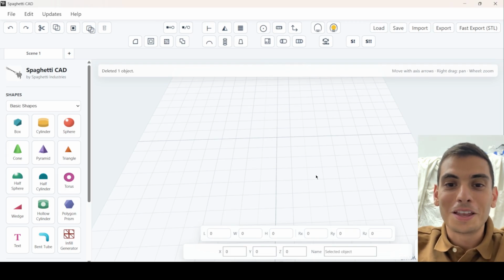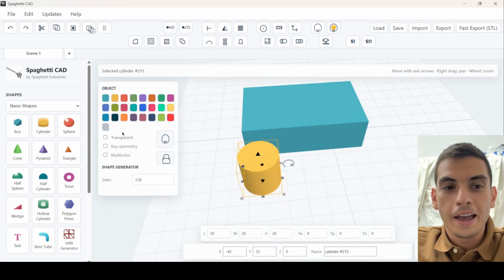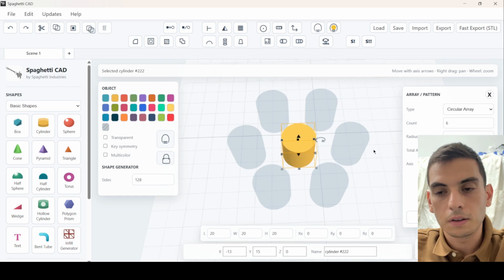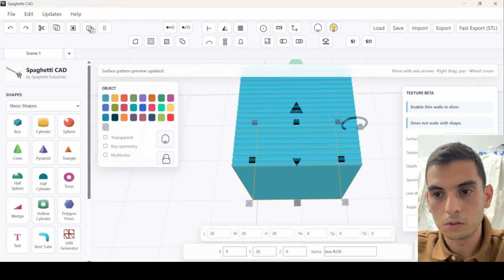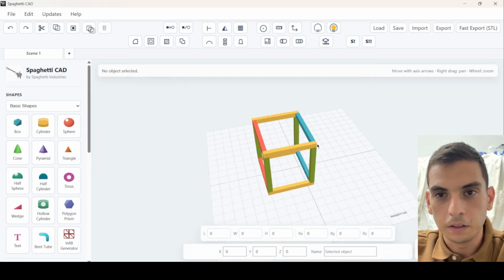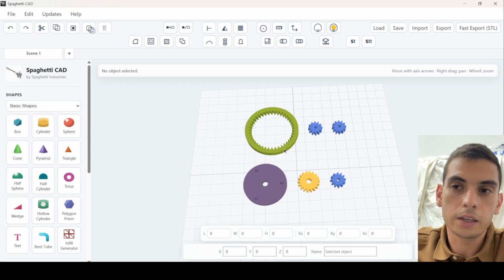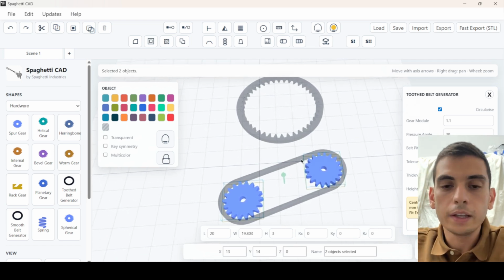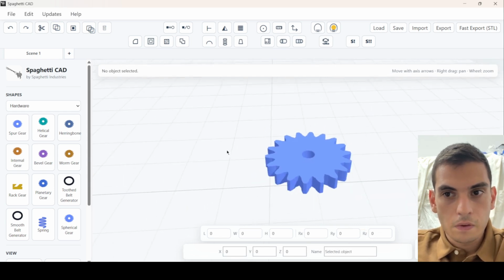Spaghetti CAD Tutorial - quick walkthrough